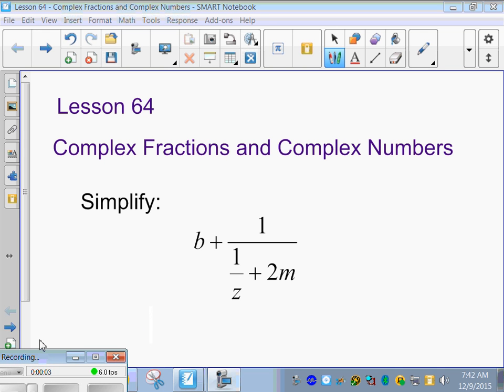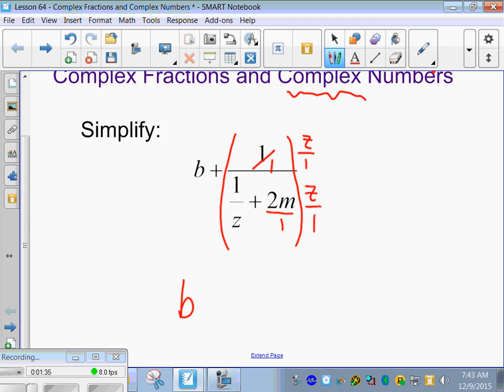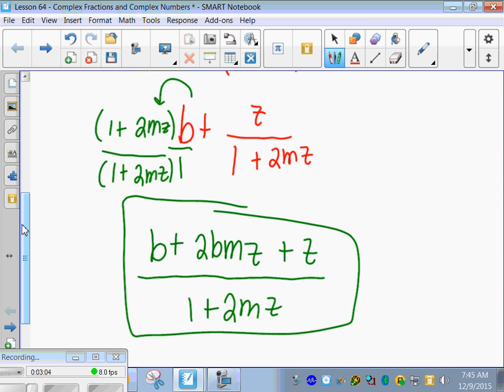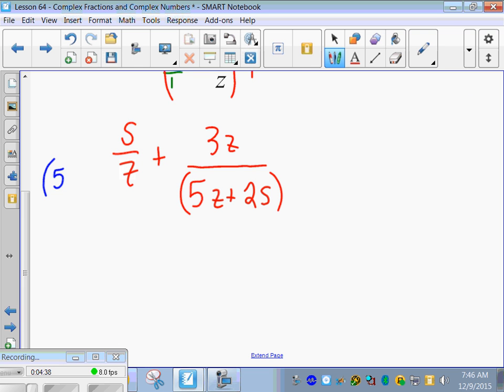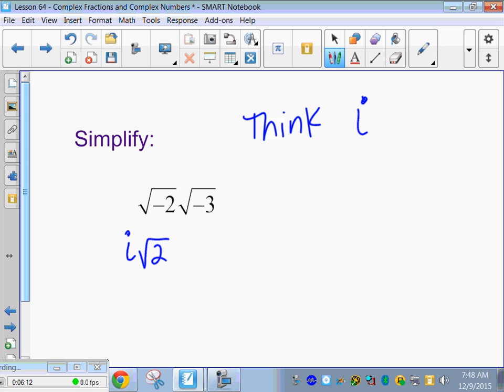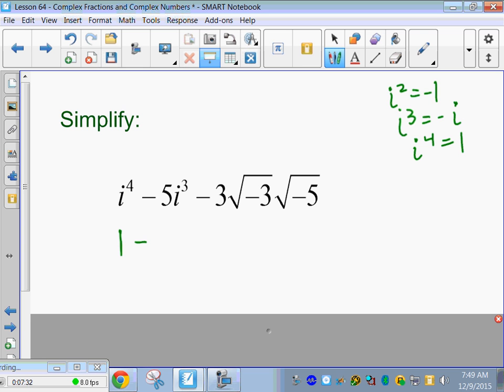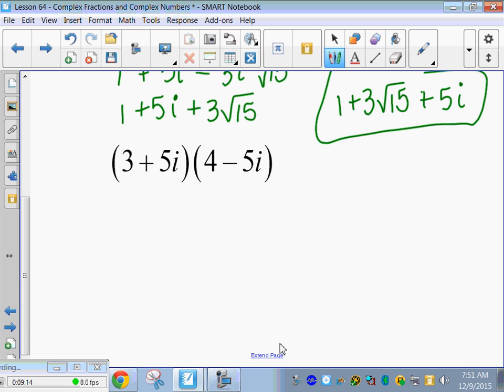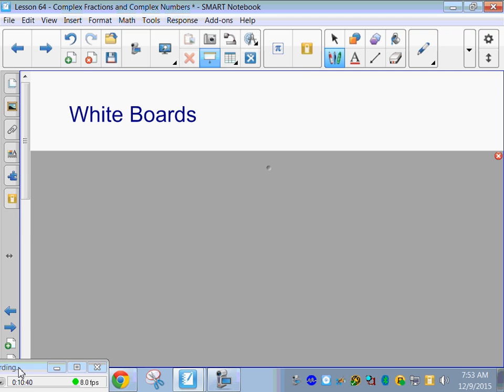Saxon Algebra 2 - Lesson 64 - Complex Fractions and Complex Numbers